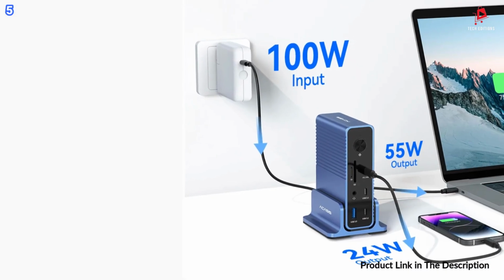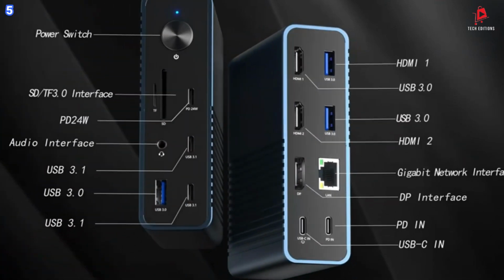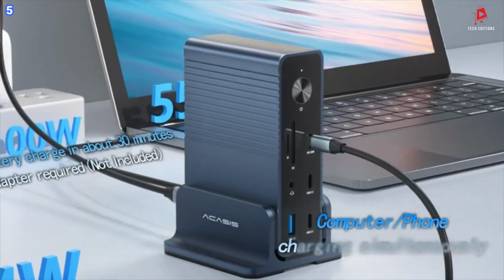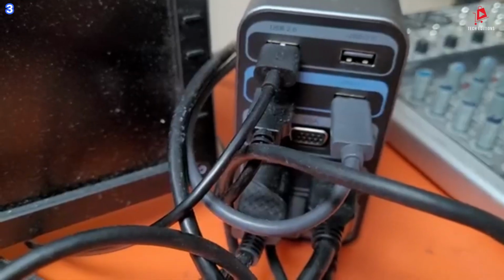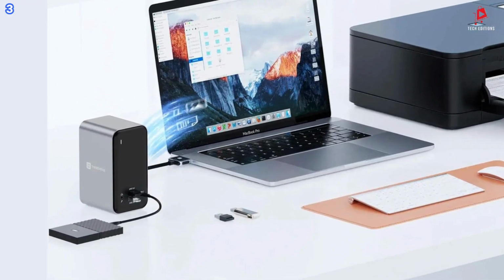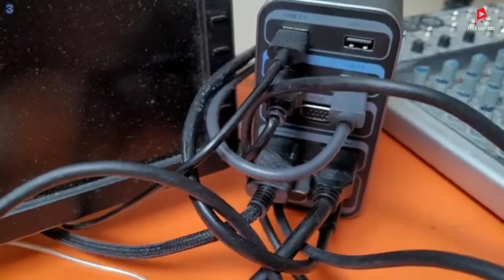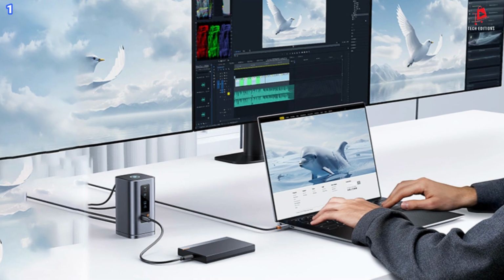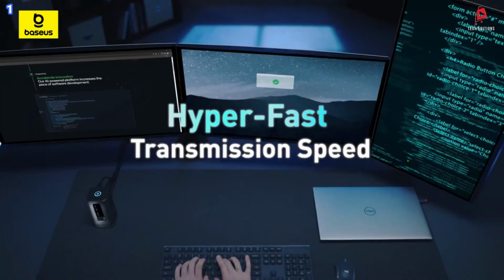5 Best Docking Stations for 2025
Top 5 BEST Docking Stations in [2025]

➜ Links to the best Docking Stations we listed in this video:

► Links ◄
5. Acasis DS-7A15 USB-C Docking Station

4. Hagibis U100 Pro

3. Tobenone Docking Station

2.  BlitzWolf BW-TH15

1. Baseus BS-OH137

3. TOBENONE Docking Station

4. Hagibis USB C Docking Station

1. Baseus Docking Station

Because I am not sponsored, I can express my thoughts and provide unbiased product reviews. Among the millions of products available, I select those that seem highly satisfactory and recommend them immediately.

Timestamps:00:00 Intro
00:23 Acasis DS-7A15 USB-C Docking Station
02:20 Hagibis U100 Pro
04:18 Tobenone Docking Station
06:14 BlitzWolf BW-TH15
08:12 Baseus BS-OH137